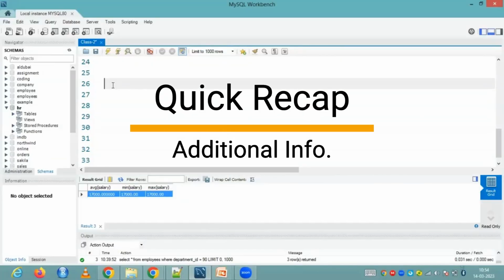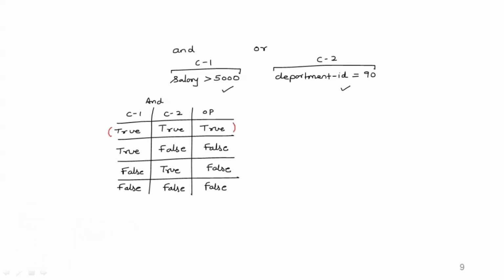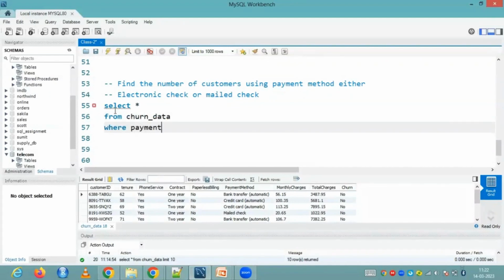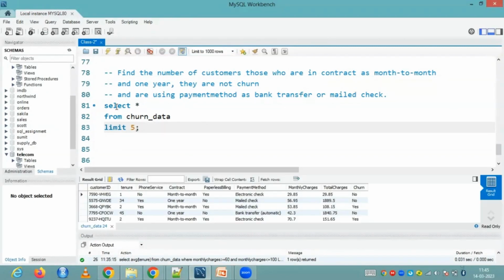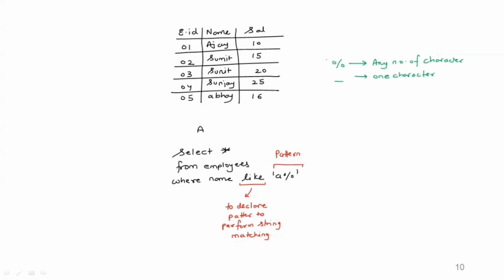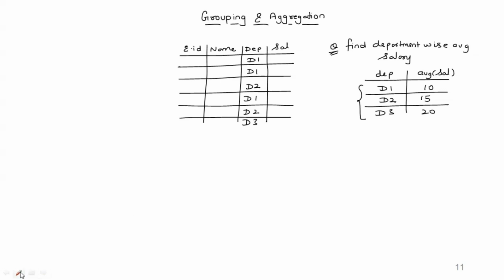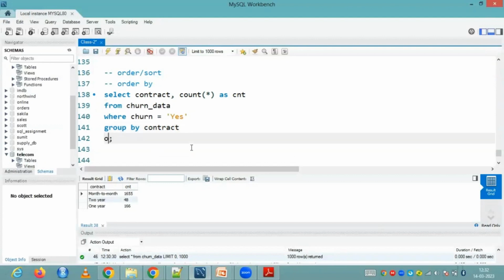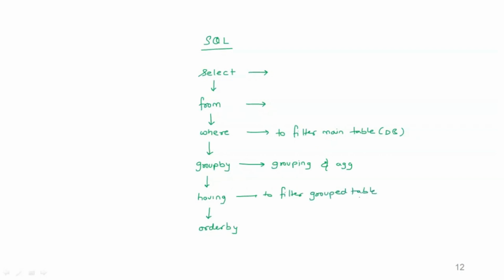SQL Basic To Advance | Where, Grouping & Aggregation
In this video, we will be discussing SQL and how we can use it to write multiple conditions using the WHERE clause. We will also be covering how to group and aggregate data, and finally, we will be explaining the difference between WHERE and HAVING.

SQL is a powerful tool that allows us to manipulate and retrieve data from databases. In this video, we will be focusing on the WHERE clause, which is used to filter data based on specific conditions. We will be demonstrating how to use multiple conditions in the WHERE clause to retrieve data that meets specific criteria.

We will also be discussing how to group and aggregate data using SQL. Grouping data allows us to organize data into categories, while aggregation allows us to perform calculations on the grouped data. We will be demonstrating how to use the GROUP BY and aggregate functions such as SUM, AVG, and COUNT to retrieve summarized data.

Finally, we will be explaining the difference between WHERE and HAVING. While both clauses are used to filter data, WHERE is used to filter data before grouping and aggregation, while HAVING is used to filter data after grouping and aggregation.

By the end of this video, you will have a better understanding of SQL and how to use it to write multiple conditions using the WHERE clause, group and aggregate data, and the difference between WHERE and HAVING. So, if you're interested in learning more about SQL, be sure to watch this video!"

1:10 Quik Recap
04:06 Writing multiple conditions using And & Or
09:52 In operator
12:32 Between operator
16:57 Distinct operator
17:26 Like operator
22:54 Grouping and Aggregation
25:35 Grouping on multiple columns
28:54 Order by clause
29:37 Having clause (Difference between Where and Having)